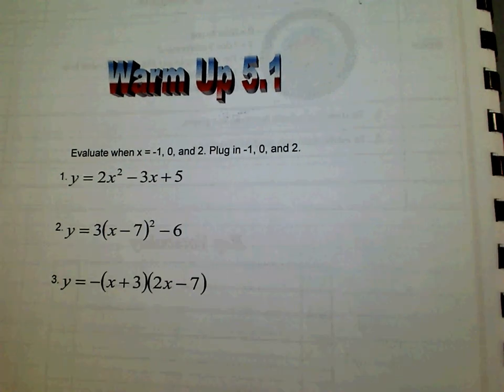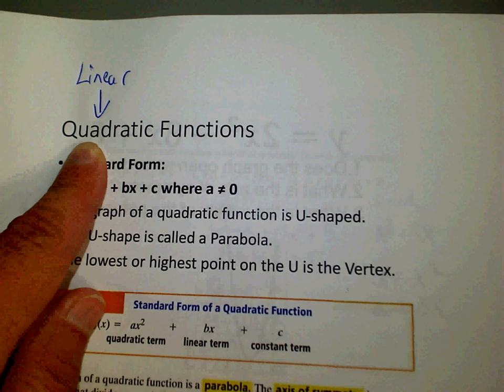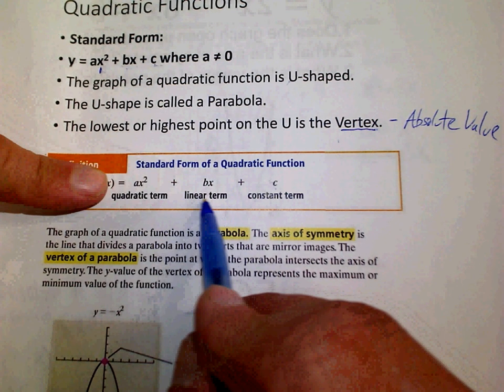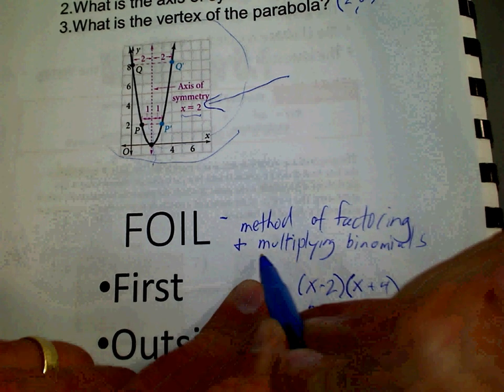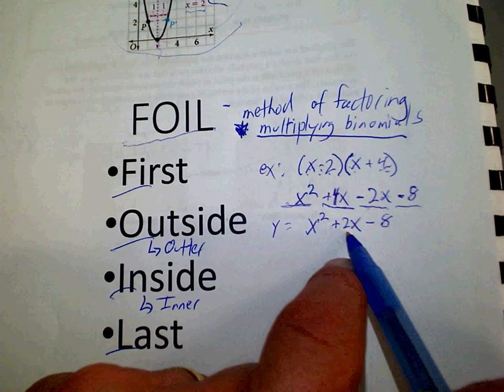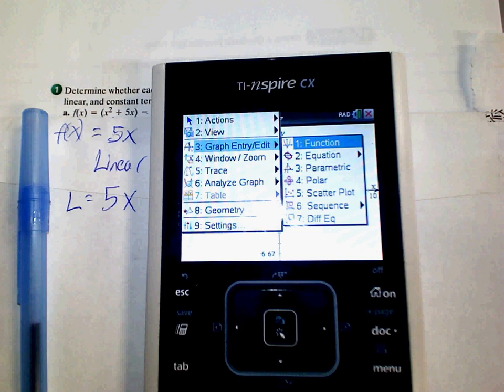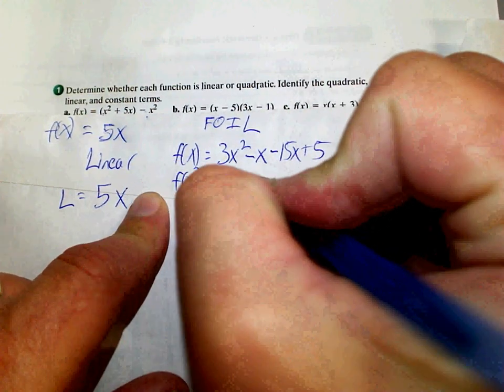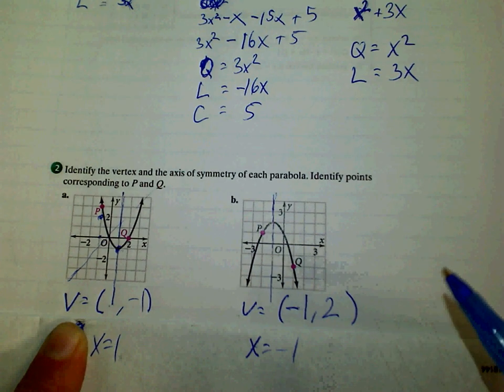5 1 Quadratic Functions